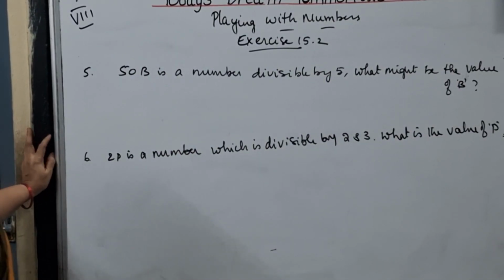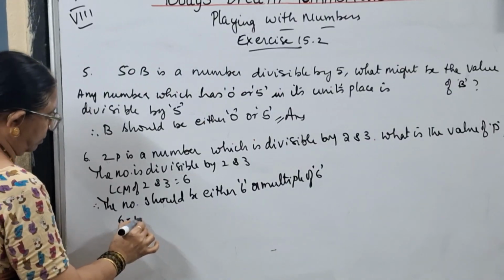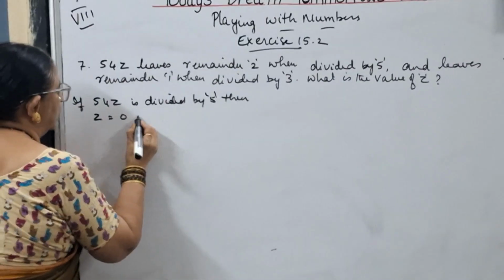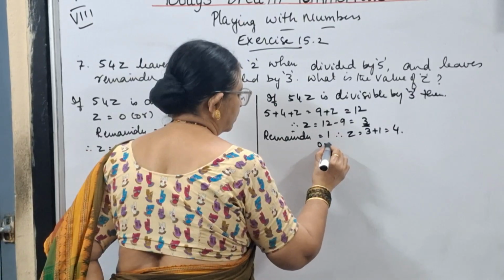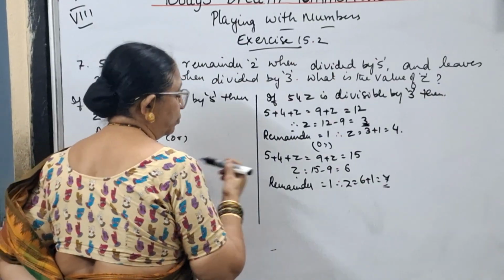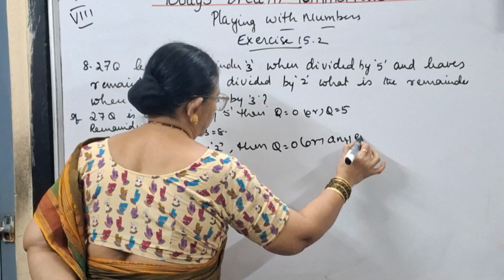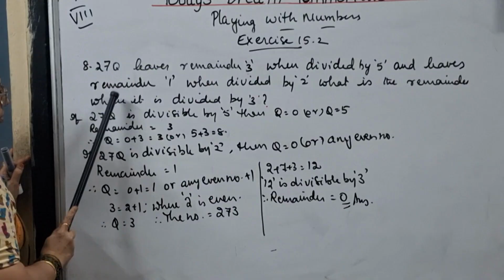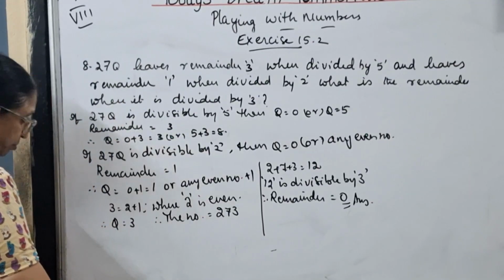CLASS VIII, PLAYING WITH NUMBERS, EXERCISE 15.2-5-8 SUMS.